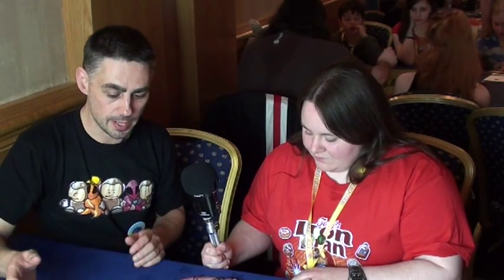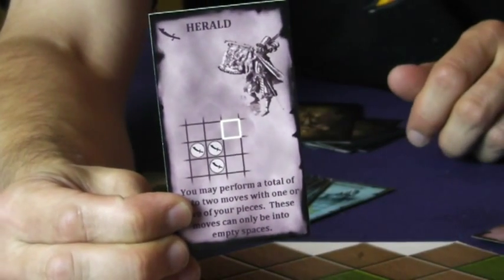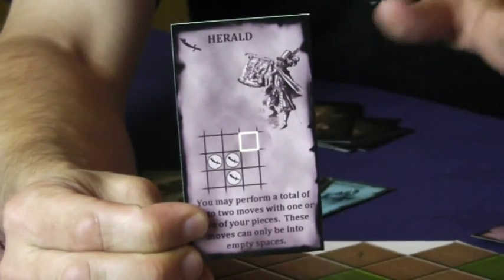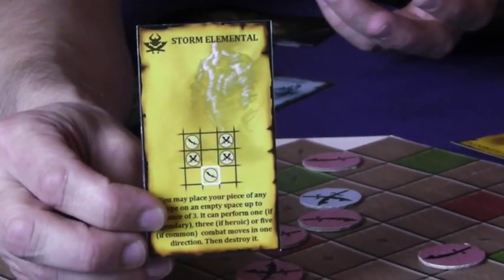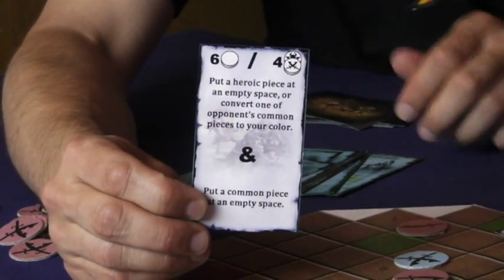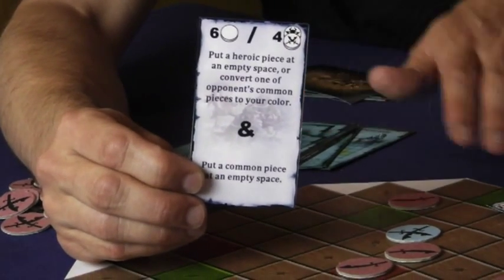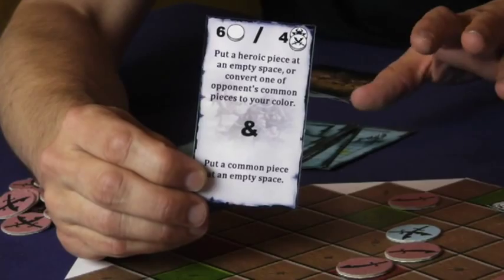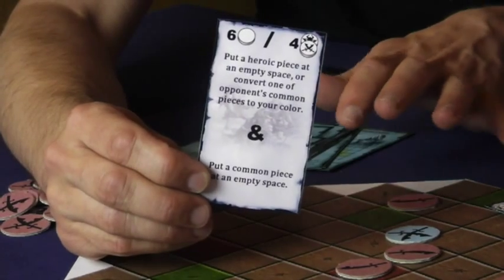Paul and Liz on Tash-Kalar: Arena of legends from Vlaada Chvatil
UK Games Expo is always a place of exclusive info and this year CGE told us about their upcoming Essen release from Vlaada Chvatil. Tentatively called Summoners it's a game that combines area control with arena combat. Liz from Nearly Enough Dice joins Paul as he explains all.

You can see more videos from the expo on our